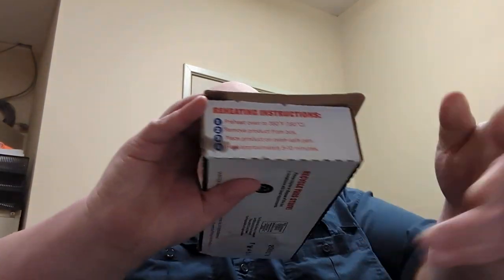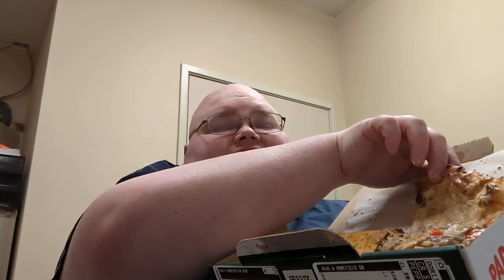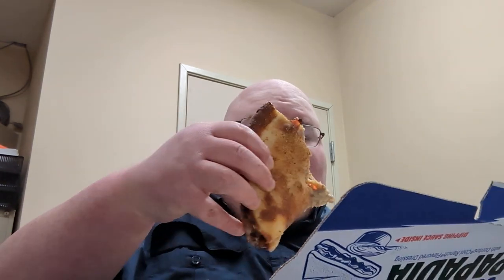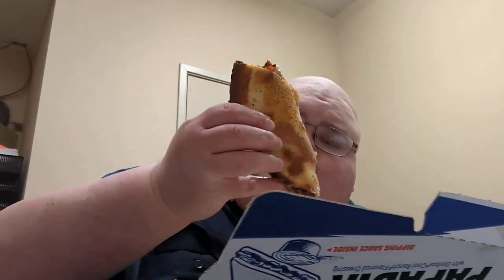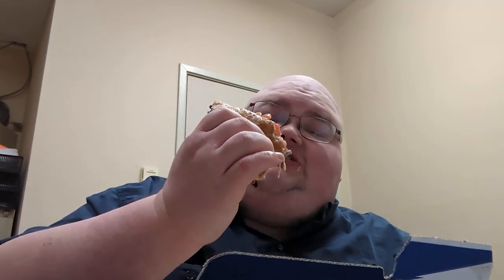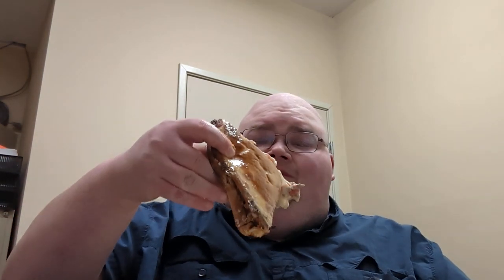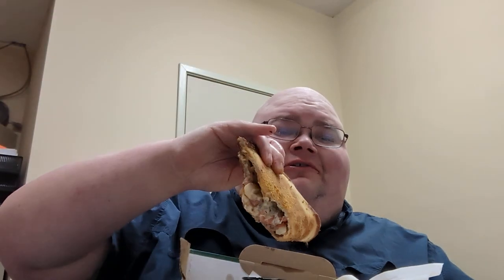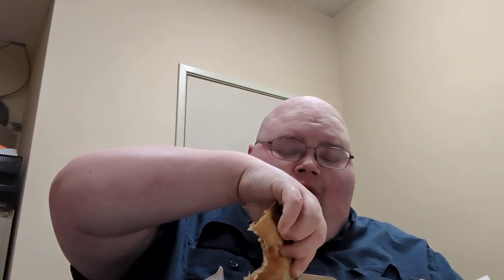Royce Tries the @papajohns Cool Ranch Papadilla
love me steak sammy.